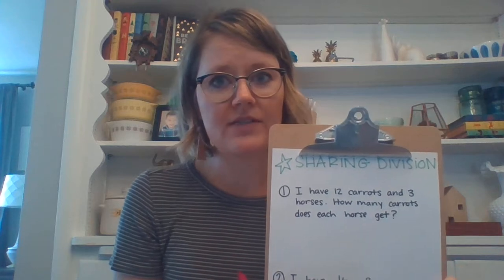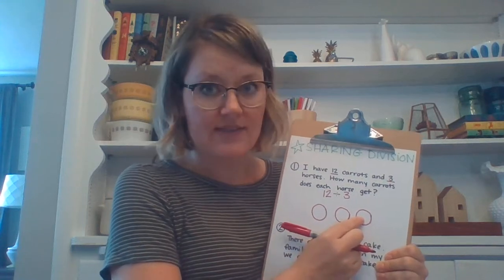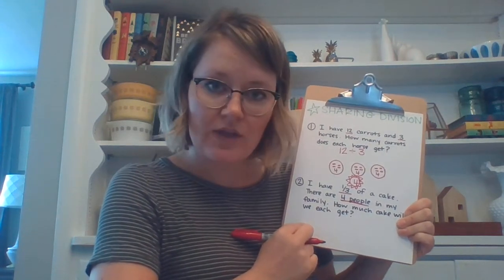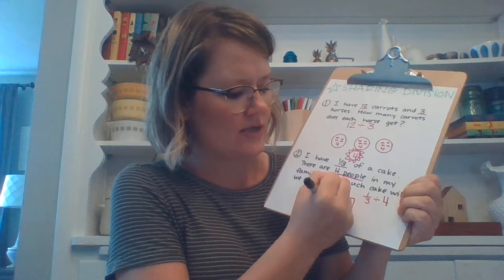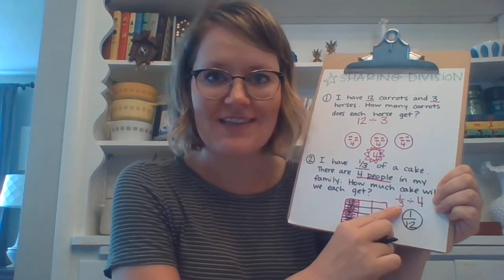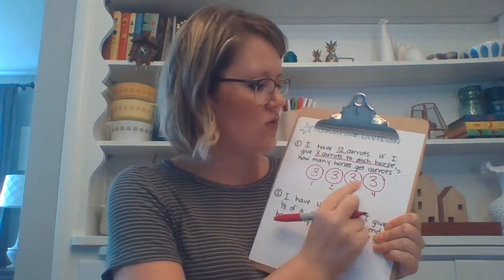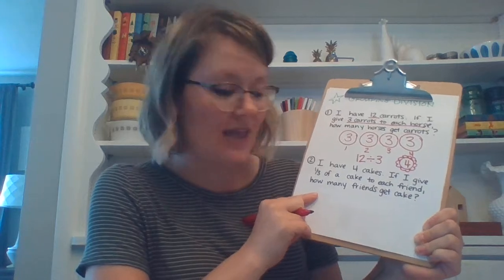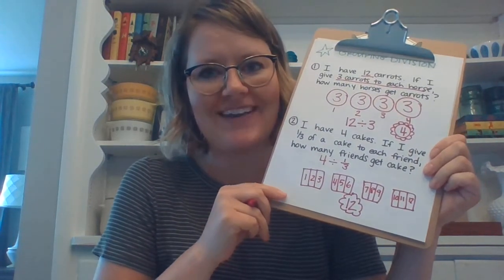Unit 5, Module 4 Operating with Fractions & Whole Numbers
Review the two types of division problems and practice using those contexts to solve division with fractions!